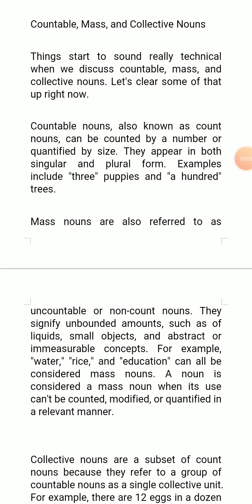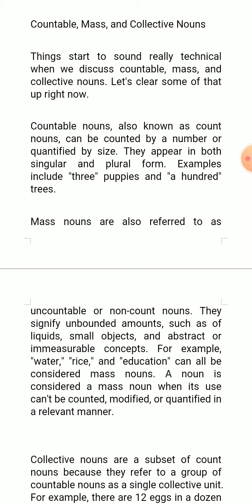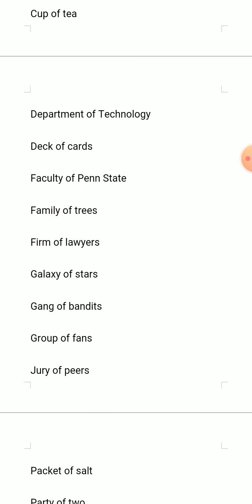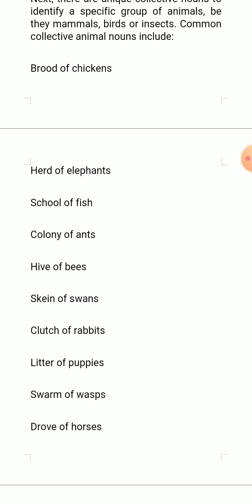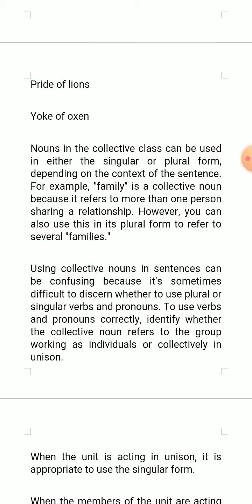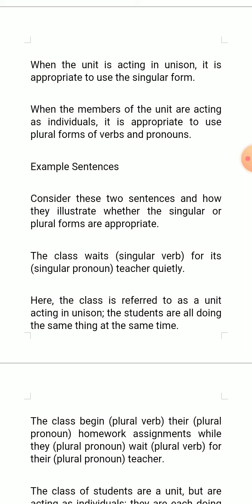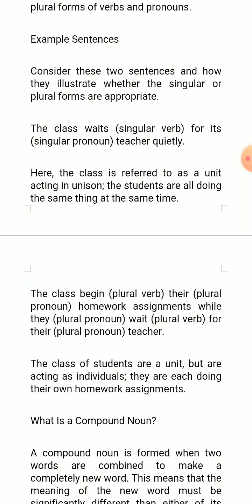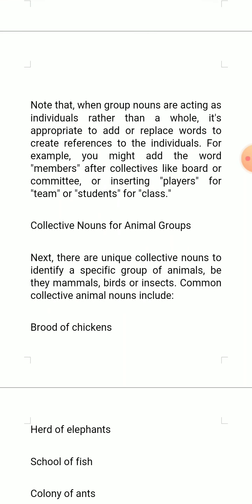1004 unit 5 Nouns pt 3 by Satya Prakash Dhaka